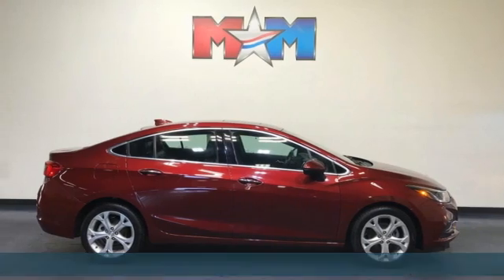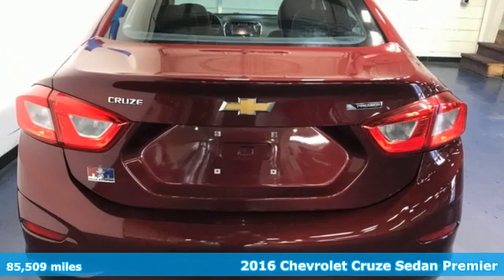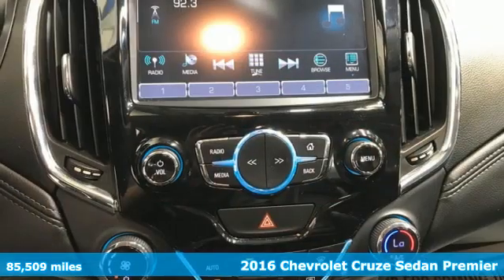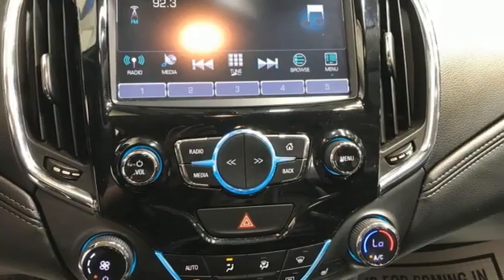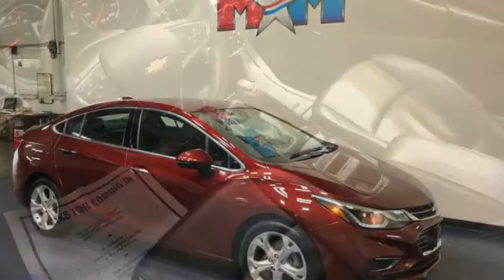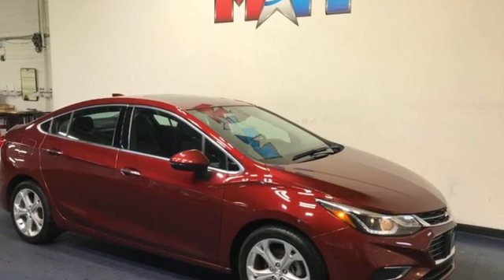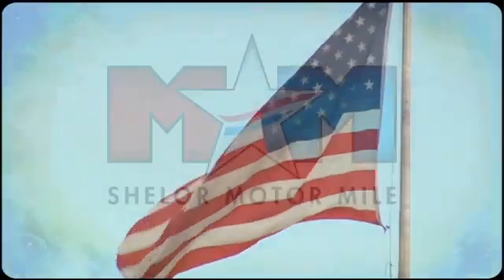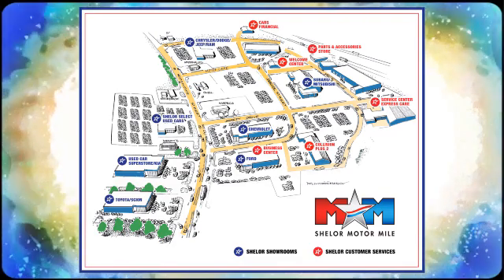Used 2016 Chevrolet Cruze Christiansburg VA Blacksburg, VA V59348 - SOLD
Year: 2016
Make: Chevrolet
Model: Cruze
Trim: 4dr Car
Engine: 1.4L 4 Cylinder Engine
Transmission: 6-Speed A/T
Color: SIREN RED TINTCOAT
Interior: JET BLACK
Mileage: 85509
Stock #: V59348
VIN: 1G1BG5SM6G7308575
EPA 40 MPG Hwy/30 MPG City! Premier trim. Moonroof, Heated Leather Seats, Nav System, WiFi Hotspot, Onboard Communications System, Aluminum Wheels, Back-Up Camera, Turbo Charged Engine, TRANSMISSION, 6-SPEED AUTOMATIC. AND MORE!br /br /KEY FEATURES INCLUDEbr /Leather Seating, Heated Driver Seat, Back-Up Camera, Onboard Communications System, Aluminum Wheels, WiFi Hotspot, Heated Seats, Heated Leather Seats. Satellite Radio, Remote Trunk Release, Keyless Entry, Steering Wheel Controls, Electronic Stability Control. br /br /OPTION PACKAGESbr /SUN AND SOUND WITH NAVIGATION PACKAGE includes (CF5) power sunroof, (IO6) Chevrolet MyLink Radio with Navigation and (ZLA) Technology Package [includes (UQA) Bose premium 9-speaker system, (UDD) color Driver Information Center and (UMN) miles/kilometers speedometer instrumentation], ENHANCED CONVENIENCE PACKAGE includes (C68) single-zone automatic climate control, (KA6) heated rear seats outboard seating positions, (K4C) Wireless Charging for devices, (KI4) 110-volt power outlet, (DD8) inside rearview auto-dimming mirror and (AXG) driver Express-Up/Down power window, AUDIO SYSTEM, CHEVROLET MYLINK RADIO WITH NAVIGATION and 8 diagonal color touch-screen, AM/FM stereo with seek-and-scan and digital clock, includes Bluetooth streaming audio for music and select phones; voice-activated technology for radio and phone; featuring Apple CarPlay capability for compatible phone (late availability Android Auto), ENGINE, 1.4L TURBO DOHC 4-CYLINDER DI with Continuous Variable Valve Timing (CVVT) (153 hp [114.08 kW] @ 5600 rpm, 177 lb-ft of torque [239 N-m] @ 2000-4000 rpm), TRANSMISSION, 6-SPEED AUTOMATIC. br /br /EXPERTS ARE SAYINGbr /Great Gas Mileage: 40 MPG Hwy. br /br /Tax DMV Fees & $597 processing fee are not included in vehicle prices shown and must be paid by the purchaser. Vehicle information and equipment is based off standard equipment as decoded from VIN and may vary from vehicle to vehicle.br / Chevrolet Ford Chrysler Dodge Jeep & Ram prices include current factory rebates and incentives some of which may require financing through the manufacturer and/or the customer must own/trade a certain make of vehicle. Residency restrictions apply see dealer for details and restrictions. All pricing and details are believed to be accurate but we do not warrant or guarantee such accuracy. The prices shown above may vary from region to region as will incentives and are subject to change.